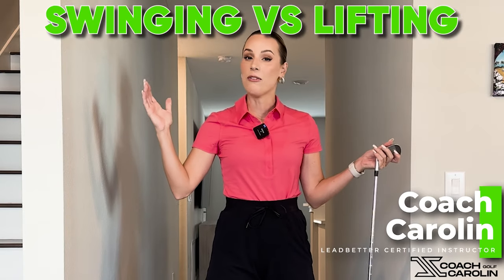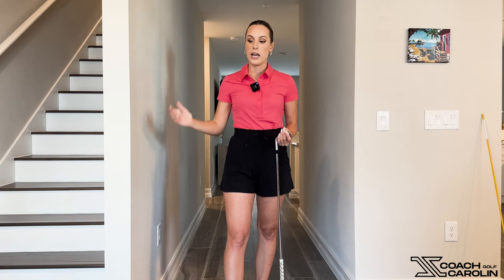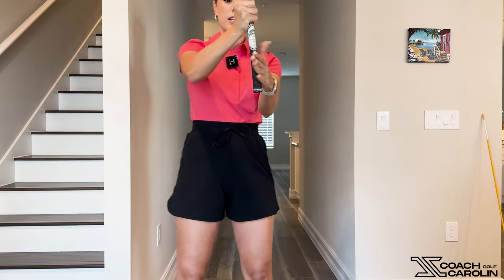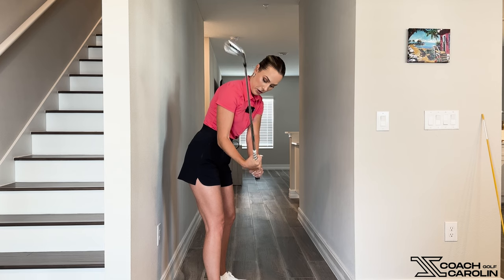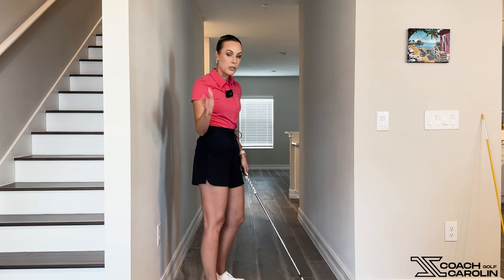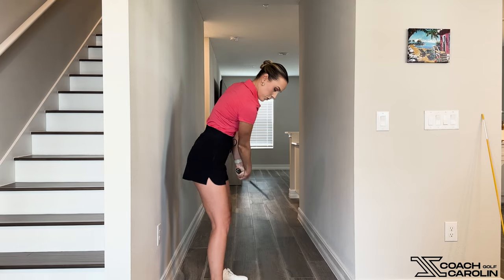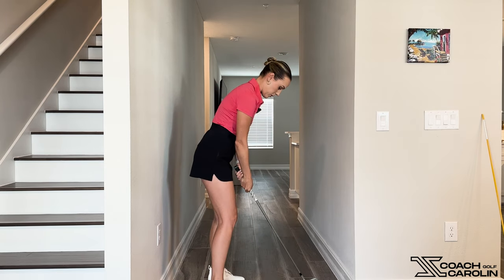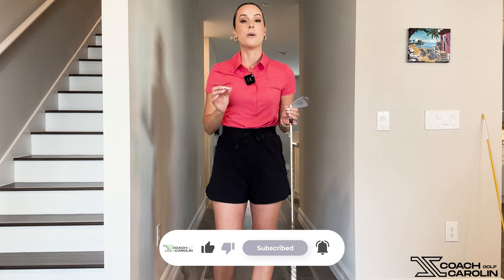Why being UNHINGED is never a good thing!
In this video I will be talking about a pretty controversial topic, and that is hinging the club in the backswing. You can love it, you can hate it, but you can't argue with the efficiency it brings into the golf swing.

If you still feel like arguing, lets hear it in the comments below! LOL